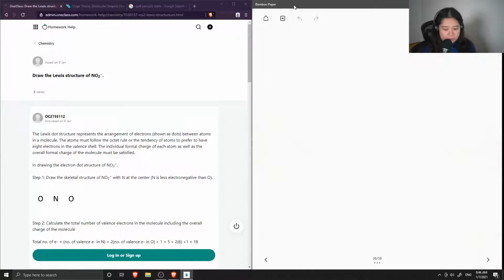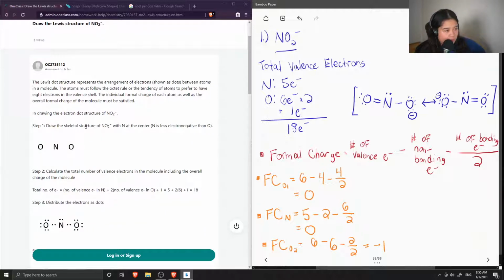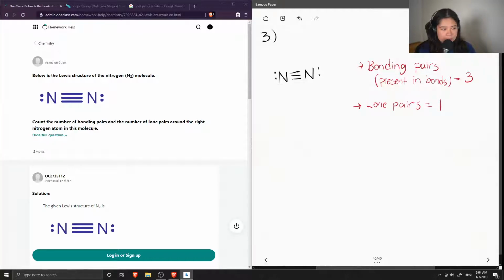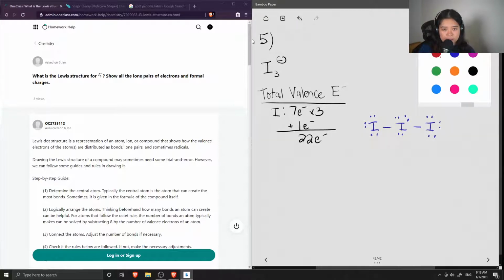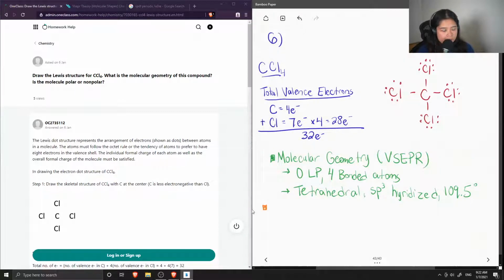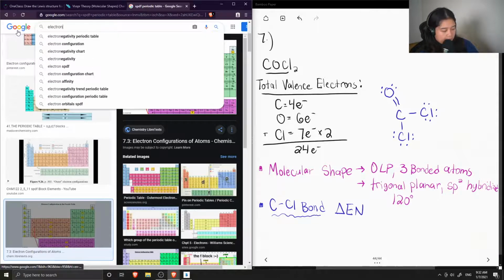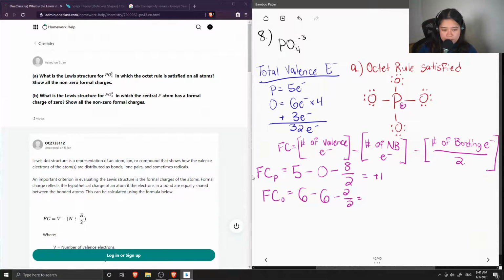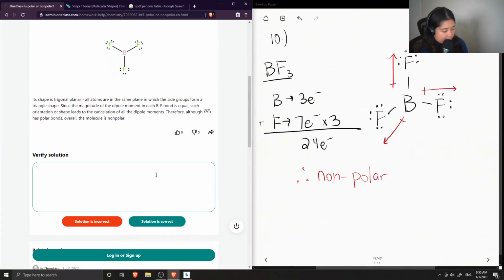Q&A with Donna - Popular Chemistry Questions